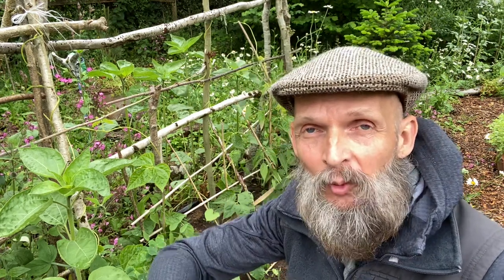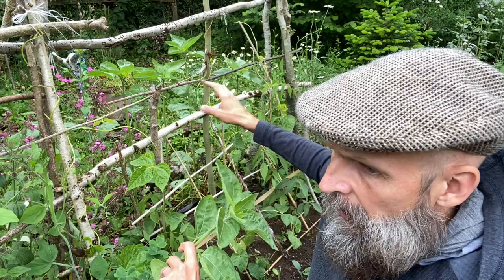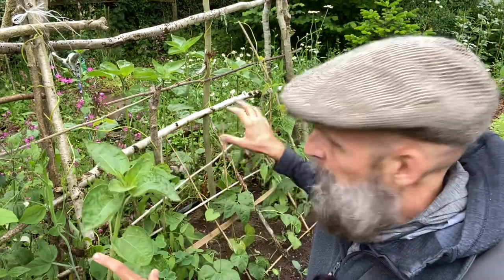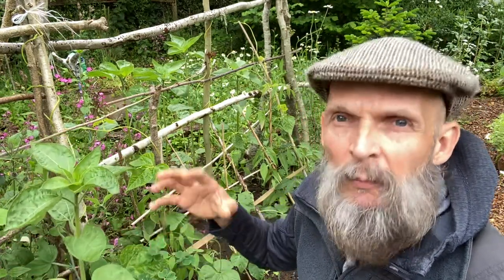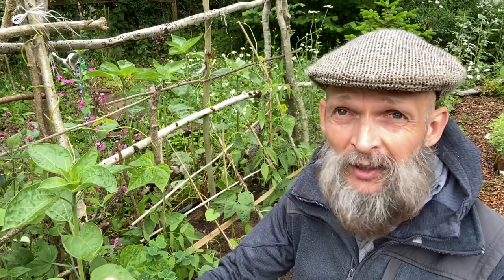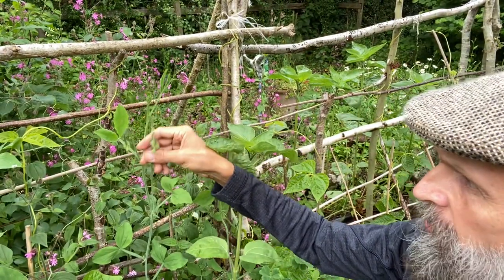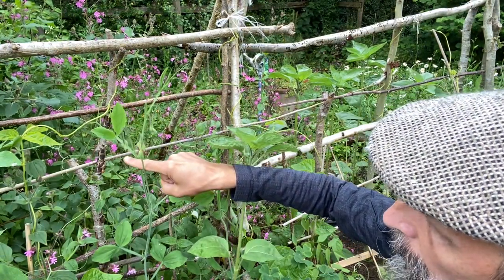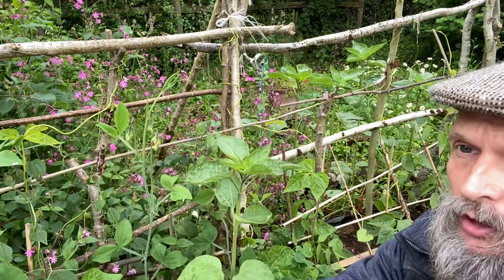Nipping out growing tips on climbers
Looking at some climbers, when to remove tips and why?